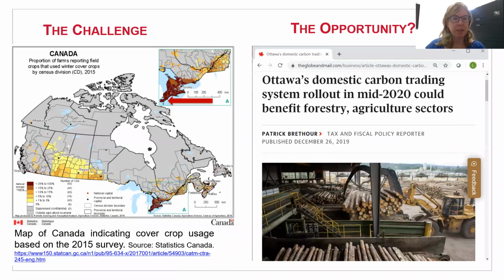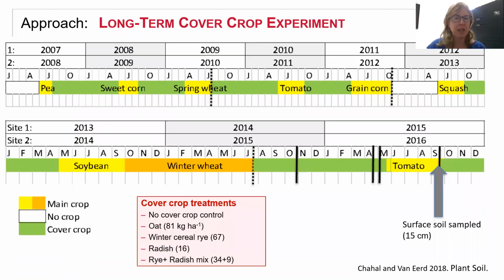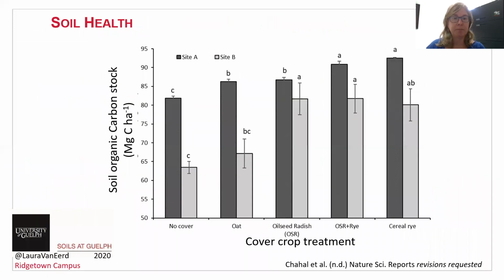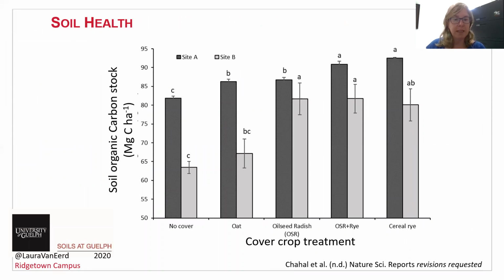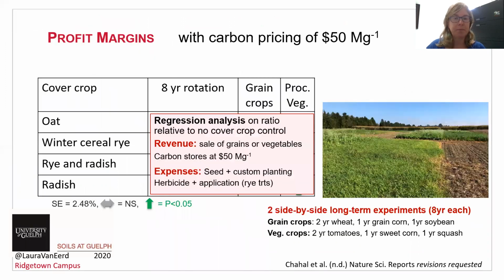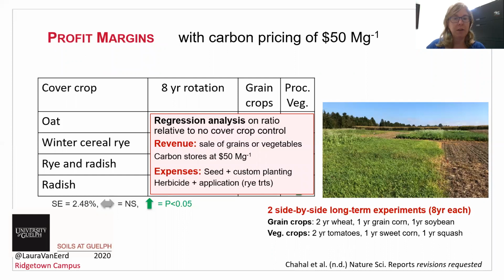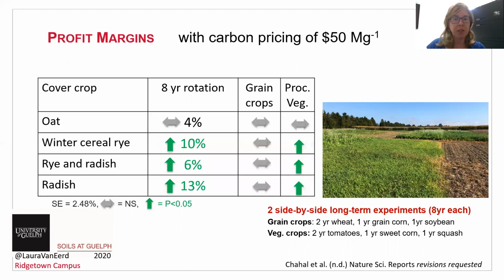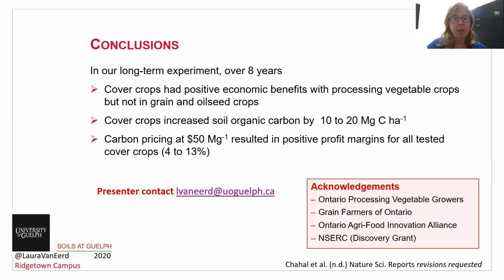Cover Crops Soil Health + Profits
Cover Crops: Soil health and Profit Margins
Laura L. Van Eerd, Inderjot Chahal,  Richard J. Vyn, Danielle Mayers.
University of Guelph  Ridgetown Campus. Ridgetown, Ontario, Canada